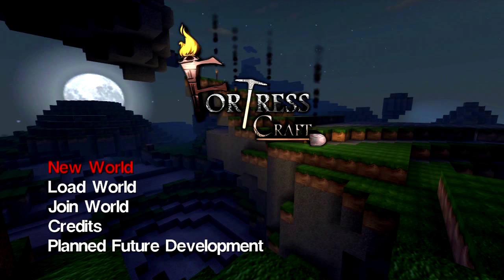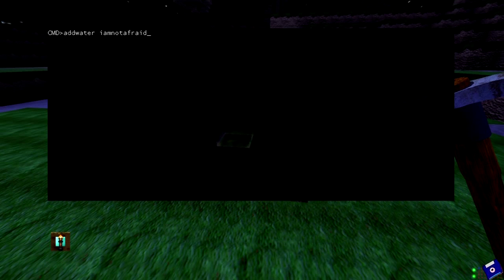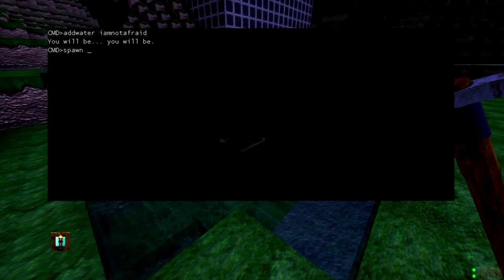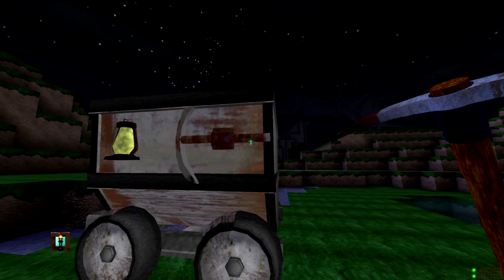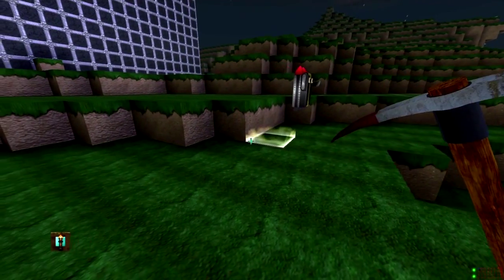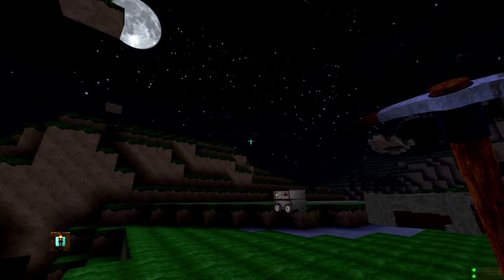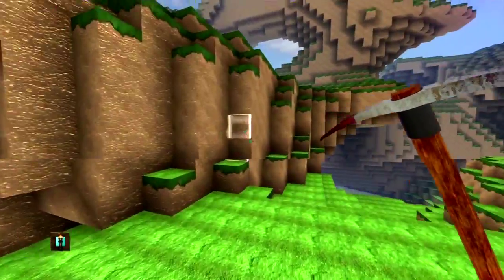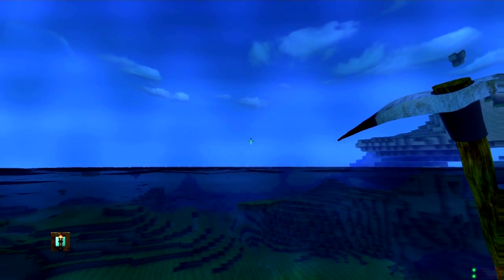FortressCraft - How to use Commands!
Just a little tut. for you guys i LOVE FC so will be making LOTS more Videos on it .
Plz like if you want to see some more of this kind of footage.
Link